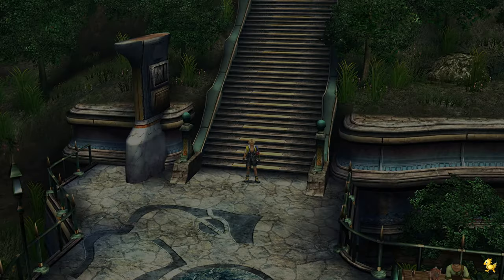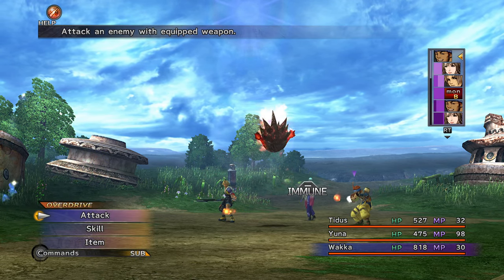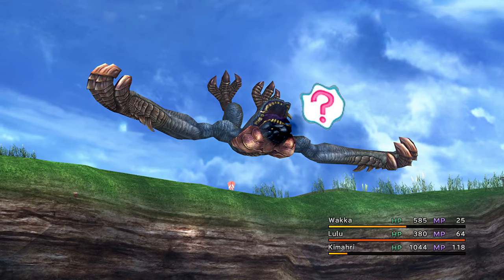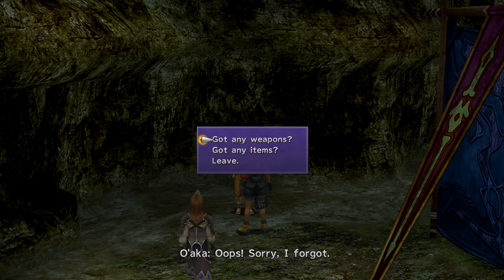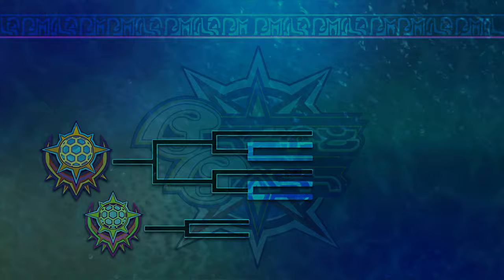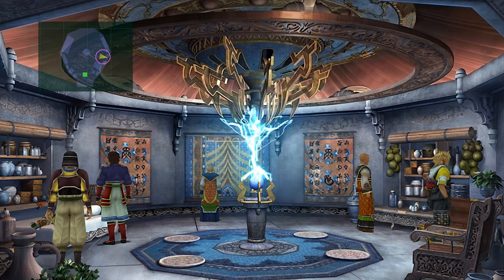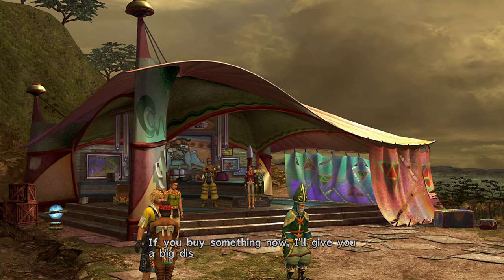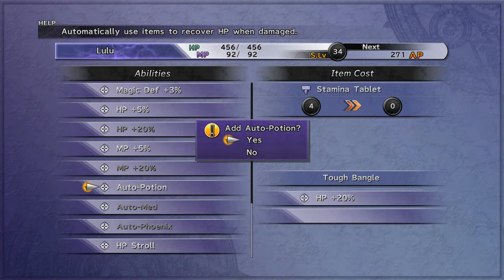Don't Grind, Strategize -=- FFX OverPowered Guide pt2 (1/2)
I played this game too much and wanted something to show for all the time I spent replaying this game trying to min max a strategy to be OP before Zanarkand without grinding.

I wanted to spend time focusing on enjoying the game instead of doing monotonous grinding. Made replaying the game easier. Especially when I went back to replay areas trying to refine my strategy.

00:00 Blitz Team
00:31 Mi’ihen Highroad
01:30 Level Kimahri
01:47 Chocobo Eater
02:29 Mi’ihen Highroad Cont.
02:49 Mushroom Rock Road
03:47 Extra Leveling (Optional)
04:28 Blitz Tournament
05:02 Djose Road
06:01 Djose Temple
06:18 Moonflow South
07:14 Shoopuf Area
07:52 Moonflow North

Sources:
FinalFantasy Fandom Wiki (Insanely helpful)
eip (dot) gg Sphere grid guide (used detailed sphere grid diagram)
Wallpaper Flare (for a Yuna dancing stock image used in part 4)
Zivalene's video on "How to make Kimahri a GOD!" was highly influential on Developing the Leveling strategy for my build. I got a renewed respect for Kimahri after learning how well suited he is for OP builds.
I'm aware of PrimalLiquid's OP guide I don't think I used much information from him that I didn't find in other guides but I wanted to credit them anyways.

Comment strategy advice or tweaks you used to suit your playing style.